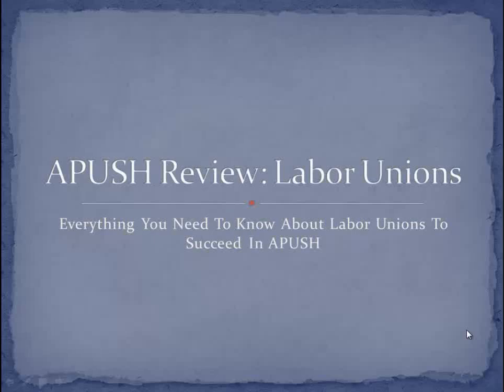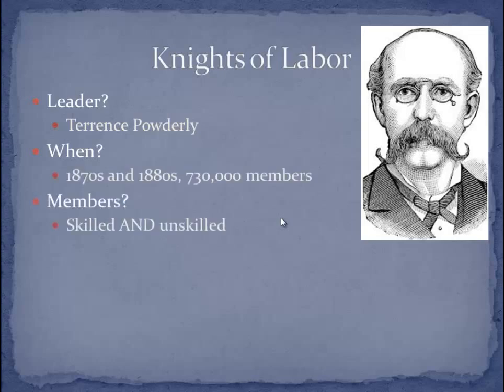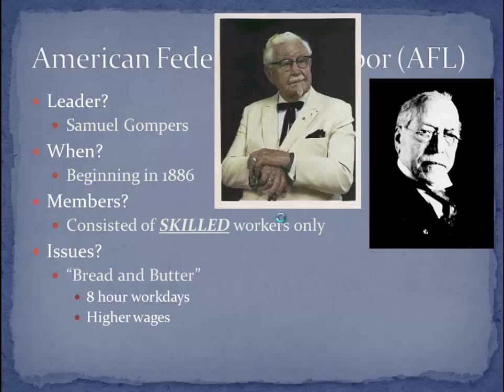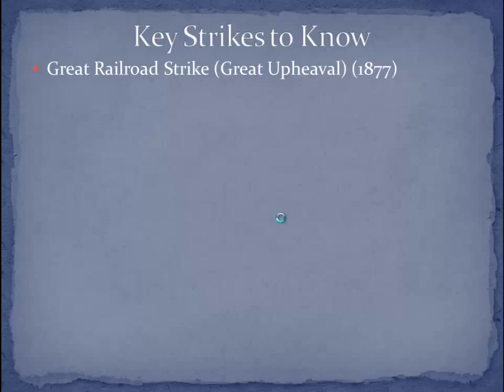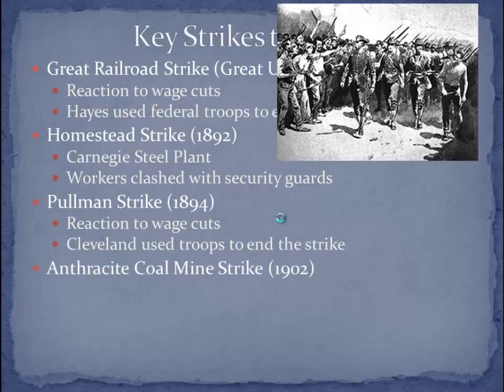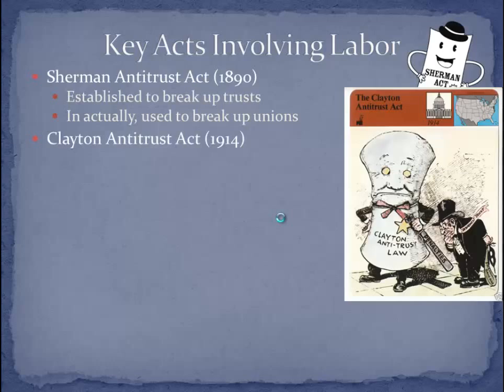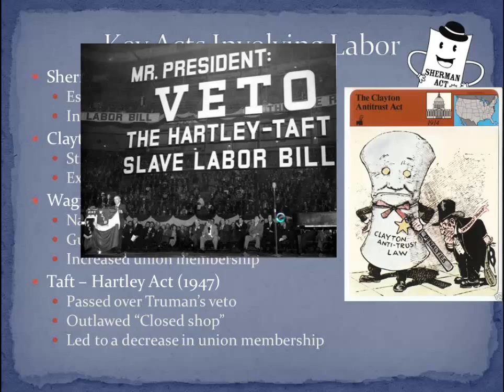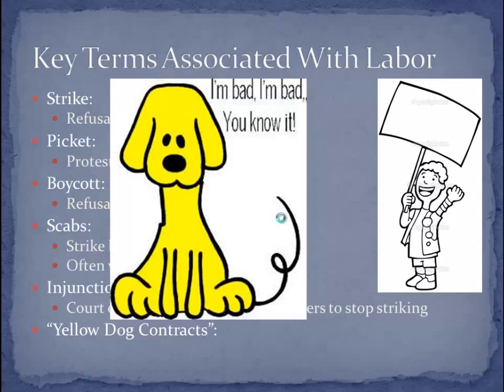APUSH Review: Labor Unions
A brief review of everything important about Unions that you need to know to succeed in APUSH. If you would like to download the PowerPoint used in this video, please